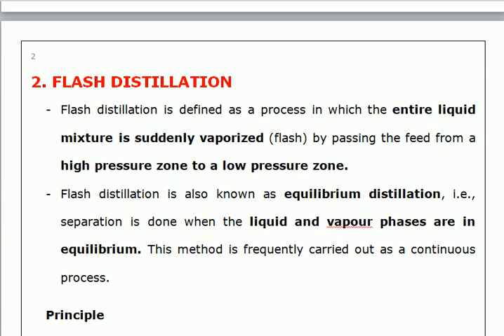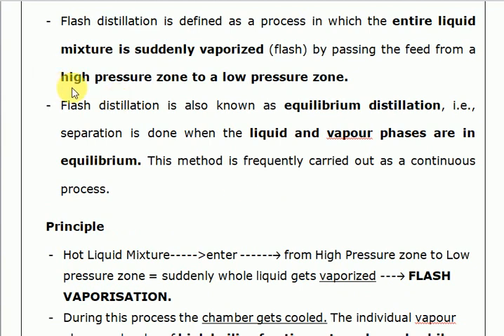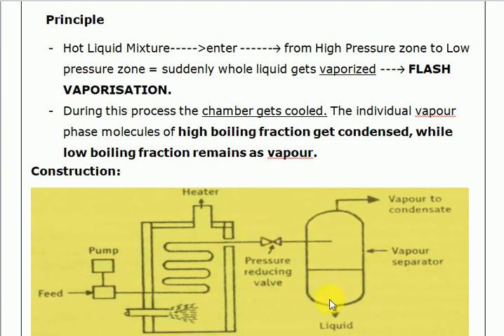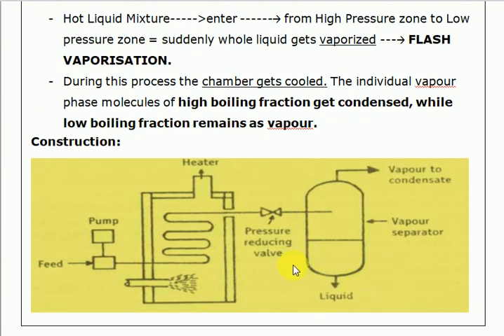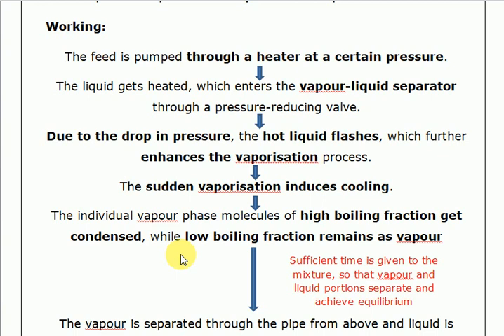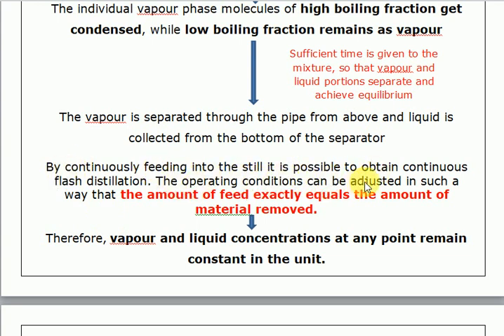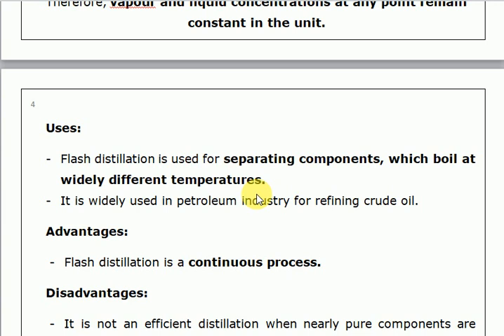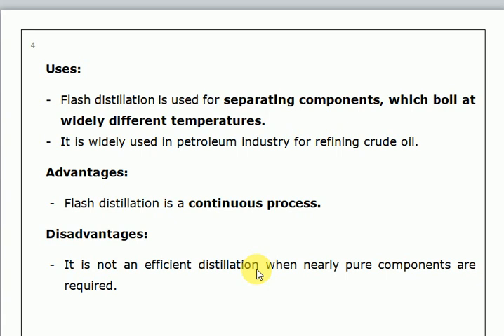Sem 2_Pharmaceutical Engineering_Distillation_ Part 3_Prachi Joshi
FLASH DISTILLATION